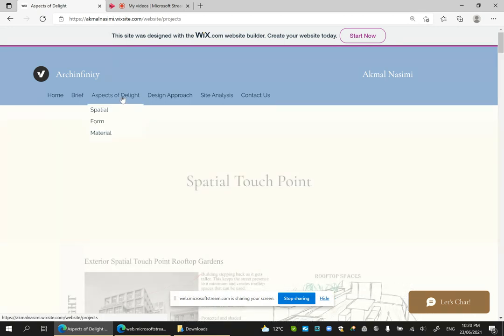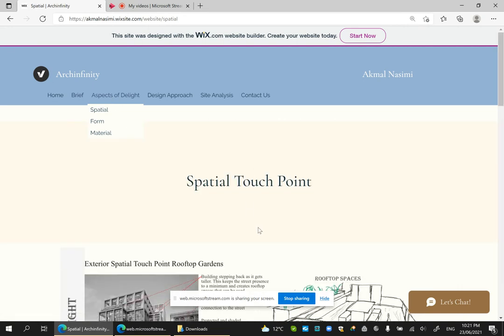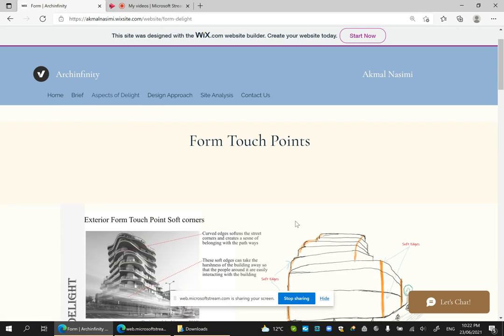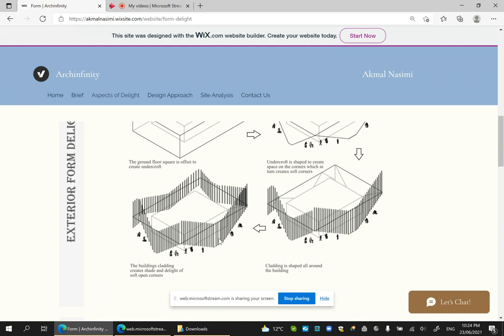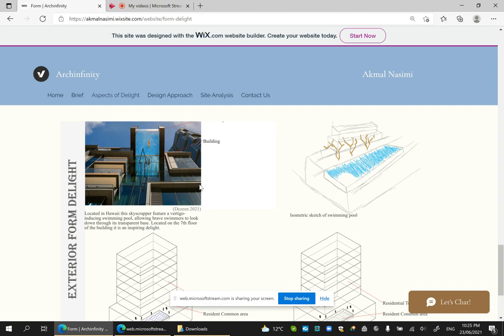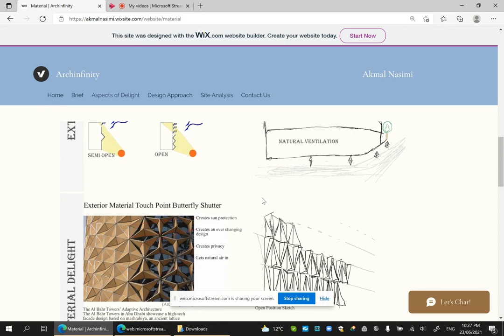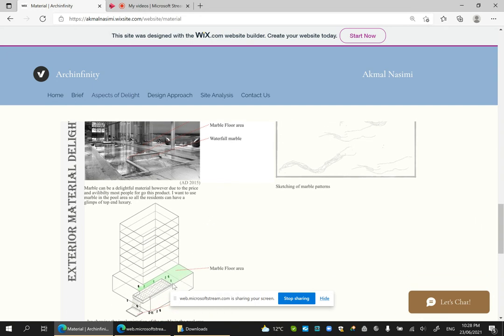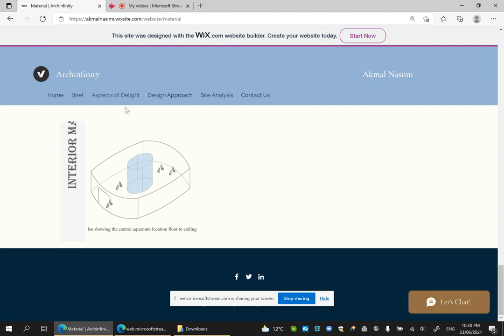Akmal presentation of the first assignment 2